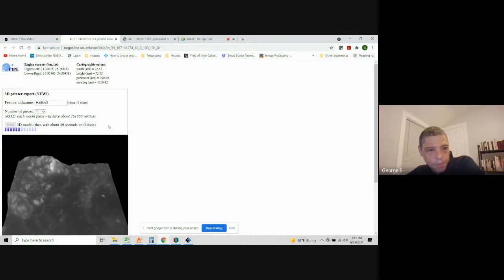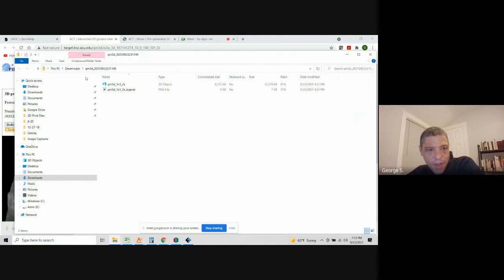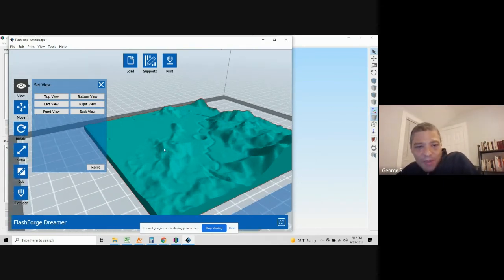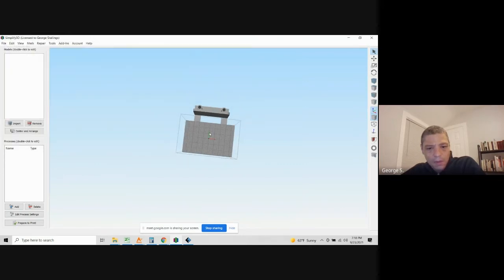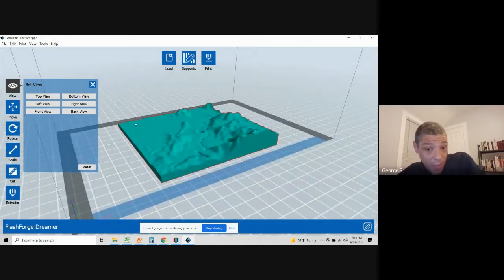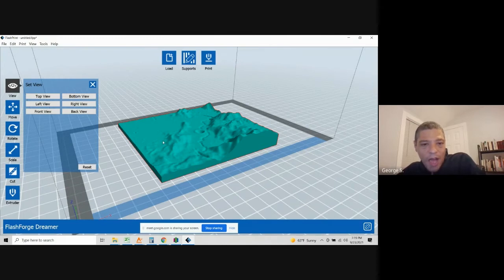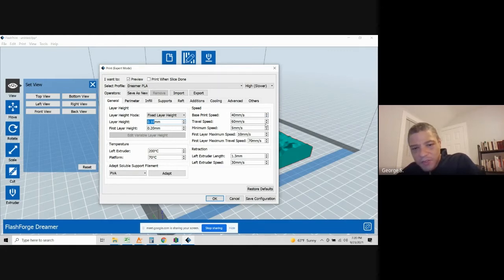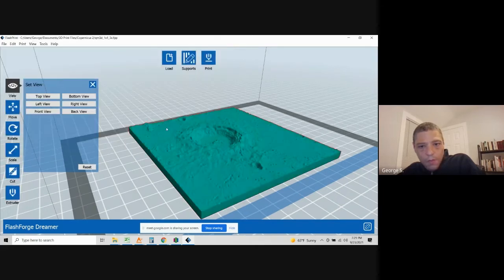3-D Printing Topo Maps of the Moon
George Stallings takes us through the process for 3-D printing topological maps of the moon.